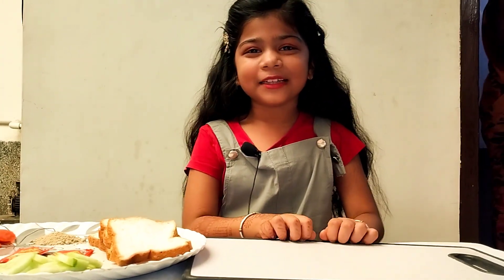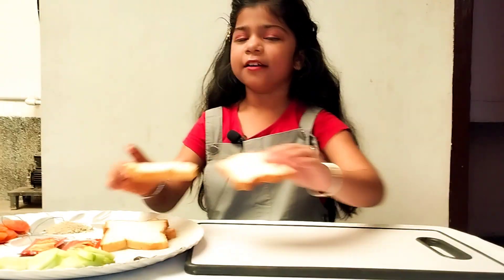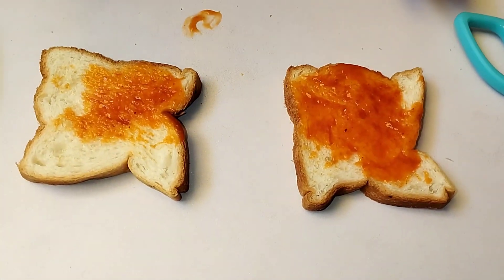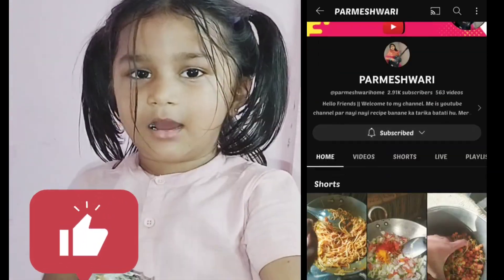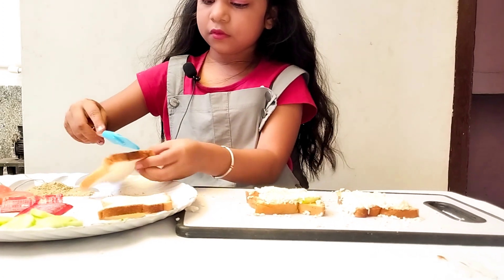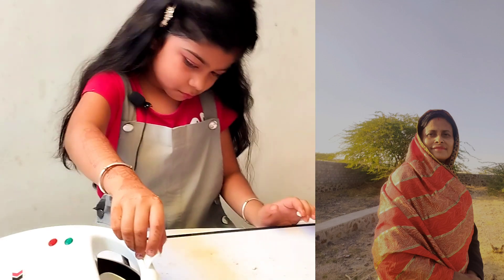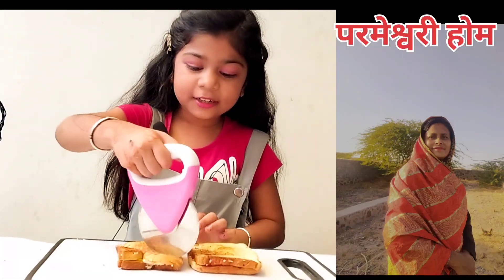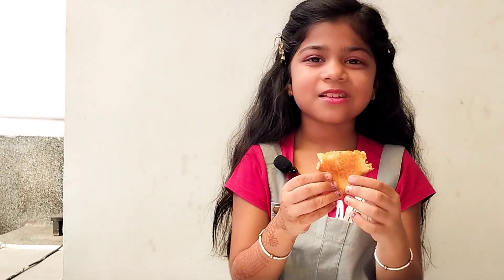कम चीजों से बनाएं स्वादिष्ट सैंडविच | jain cheese sandwich | Easy breakfast recipe for tiffin box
कम चीजों से बनाएं स्वादिष्ट सैंडविच | Veg cheese sandwich | Easy breakfast recipe for tiffin box ||